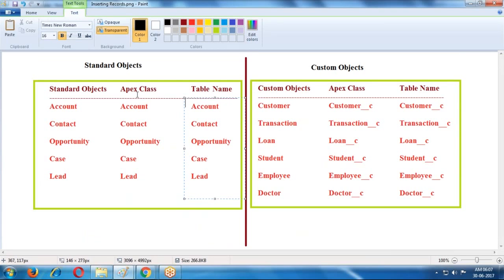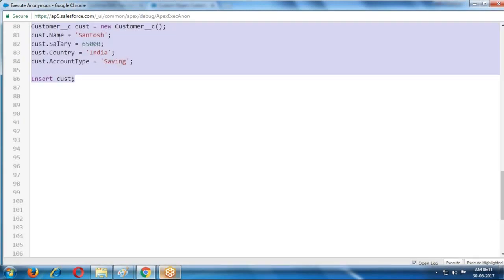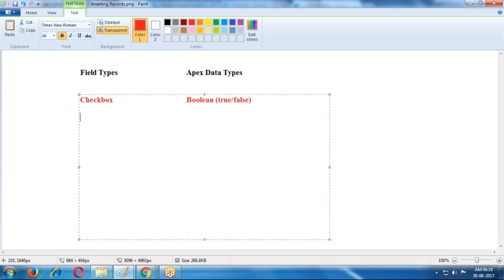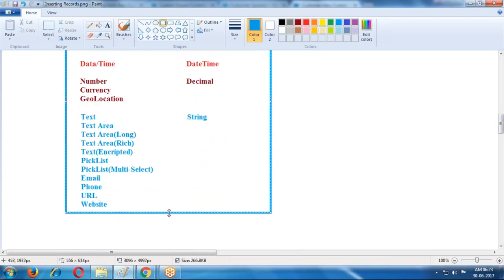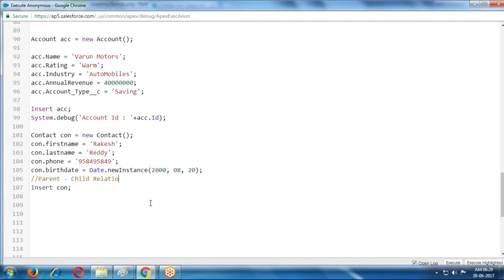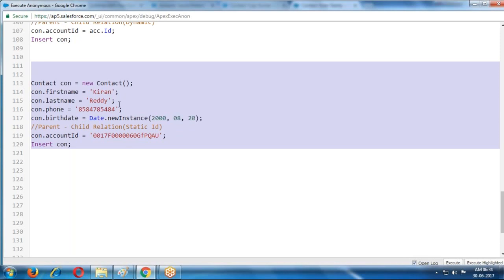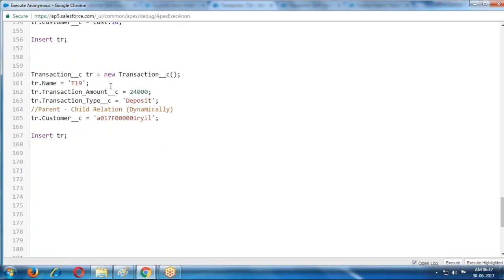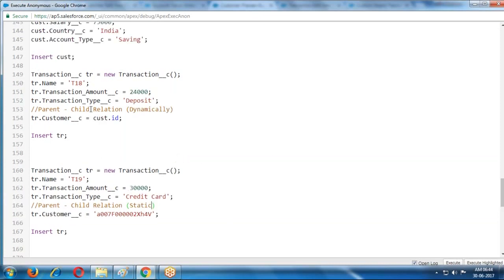5 Inserting Records into Custom Objects and Parent Child